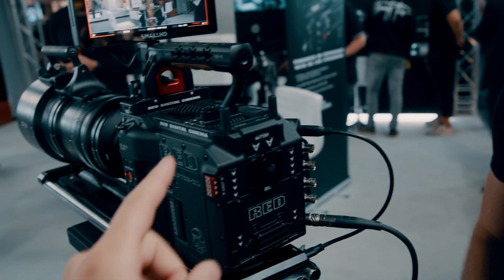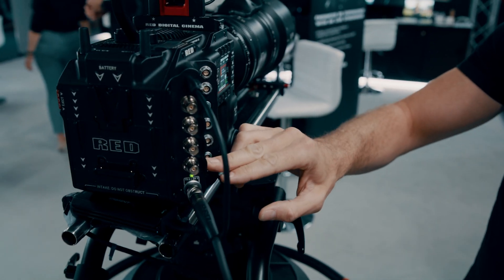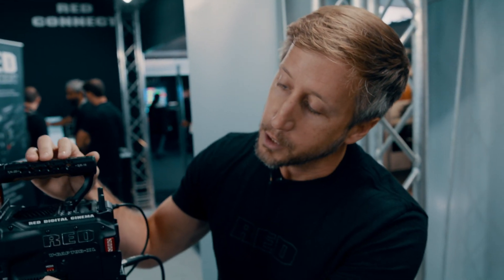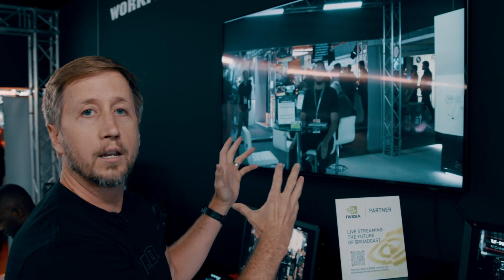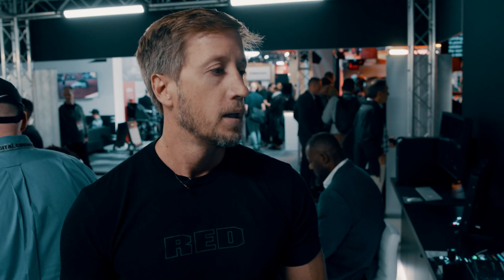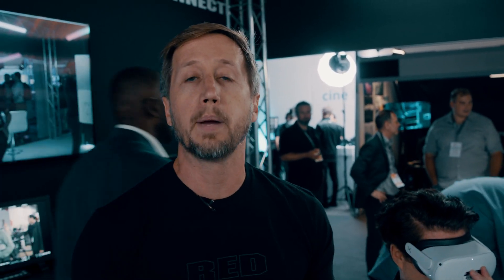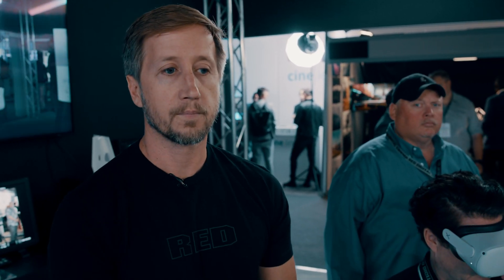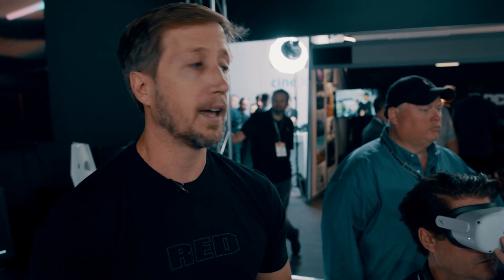IBC 2022 - RED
IBC 2022: Jeff Goodman, VP of Product Management at @reddigitalcinema provides us with an exclusive interview on the IBC show floor including a look at the new V-Raptor-XL and real-time 8K 360 streaming using  RED Connect.

In order for virtual reality to feel real and to be able to really feel present in that environment, you need high-resolution and that is possible with the Raptor and Raptor XL Systems enable that.

0:00 Introduction
0:15  V-Raptor XL
2:17  RED Connect
4:12  8K Footage
5:09  Q Cast: AI application for broadcasters
5:55  8K 360 real-time streaming